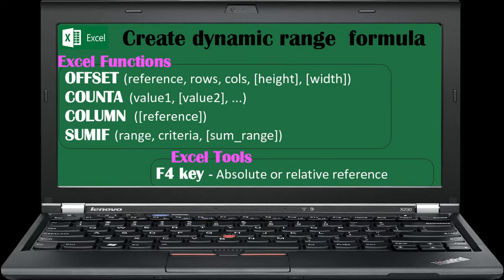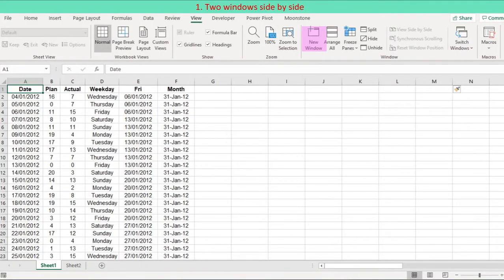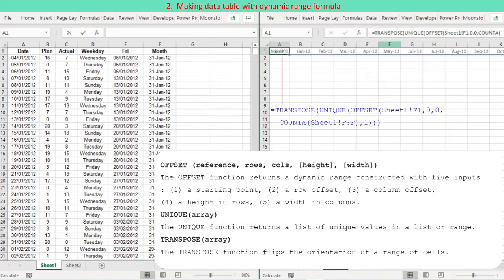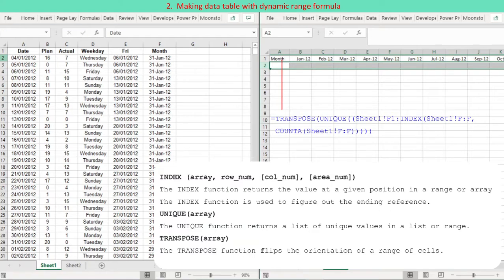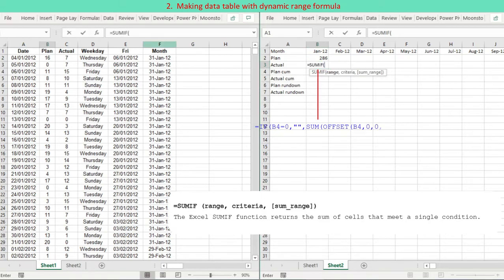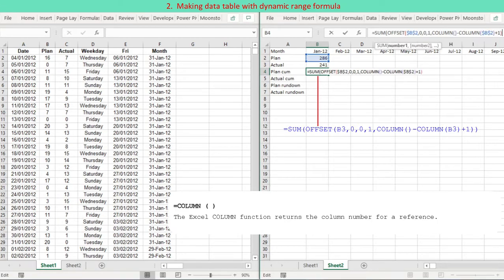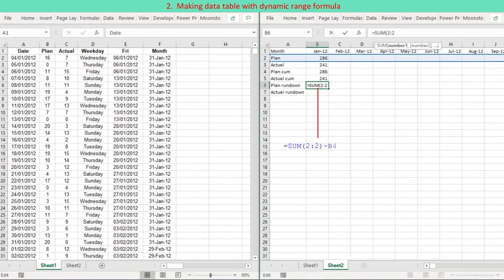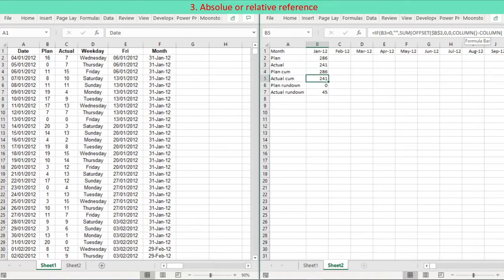Create dynamic range formula - Excel function Offset with COUNTA or Index with COUNTA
Dynamic ranges are also known as expanding ranges - they automatically expand and contract to accommodate new or deleted data.
We are discussing how to create formulas with dynamic range on the worksheet without Macro.
One popular method  is to use the OFFSET function together with the COUNTA function.
Another method is to use INDEX function in combination with the COUNTA function.
This discussion is based on the former case while the dynamic range formula with the latter case is presented also.
The example is to create monthly  progress curve data table  referring to the daily raw progress data.
To make the monthly data table from scratch, the following functions are discussed as well.
 sum if, sum, offset, count a, column, unique, transpose, if .

You can visit the url below to download worksheet.